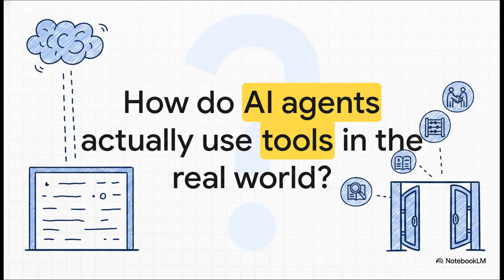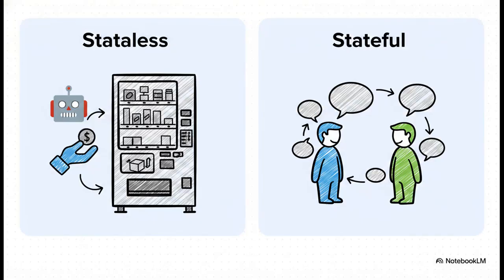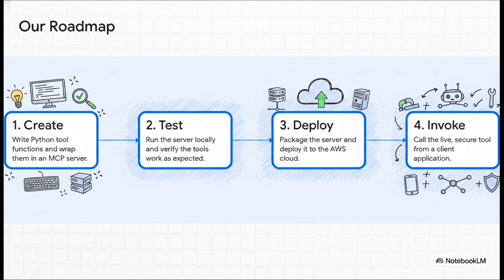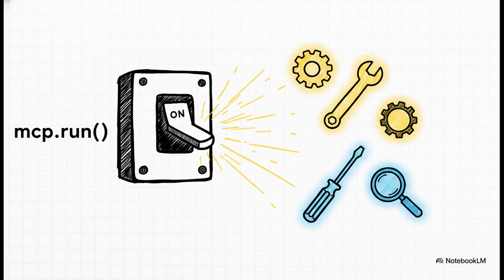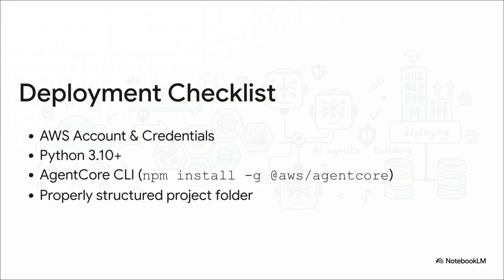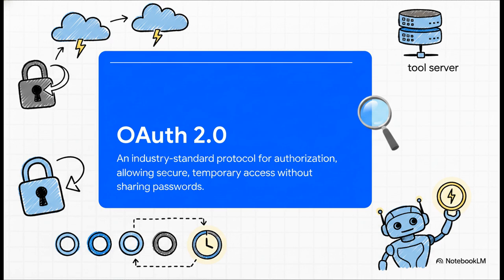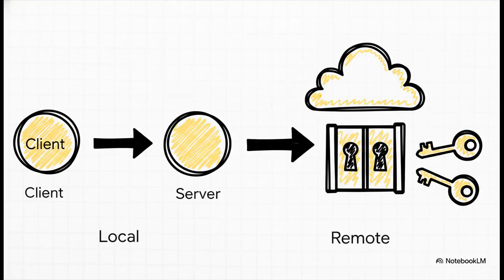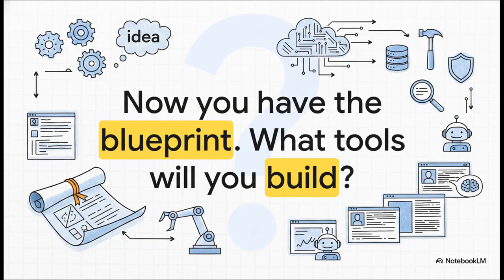Build MCP Servers for AI Agents (AgentCore Explained)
🚀 How do AI agents actually use tools?

In this video, we break down how to build and deploy **MCP (Model Context Protocol) servers** using Amazon Bedrock AgentCore Runtime.

💡 What you’ll learn:

• What MCP (Model Context Protocol) is and why it matters :contentReference[oaicite:0]{index=0}
• How to create MCP servers with tools
• Converting Python functions into MCP tools
• Stateless vs stateful MCP servers
• How agents interact with MCP servers
• Local testing using MCP clients and Inspector
• Deploying MCP servers to AWS using AgentCore
• Invoking MCP servers securely with OAuth
• Session management and tool execution flow

🧠 Key Insight:

AI agents don’t directly “know” how to do things.

They rely on:
• MCP servers
• Tool interfaces
• Structured communication

👉 MCP is what turns functions into usable tools for agents.

📌 Core Concepts:

🔹 MCP Server
Exposes tools that agents can call

🔹 Tools (@mcp.tool)
Functions wrapped as callable operations

🔹 Stateless vs Stateful
• Stateless → simple, scalable
• Stateful → supports multi-step workflows

🔹 Session routing
Ensures continuity across tool interactions

⚡ Why this matters:

Without MCP:
→ Agents can’t interact with real systems ❌

With MCP:
→ Agents can execute tools, workflows, and actions ✅

🏗️ Real-world use cases:

• Tool-enabled AI agents
• Multi-agent systems
• Workflow automation
• AI copilots

🔗 Topics covered:
MCP protocol, AgentCore Runtime, AI tools, GenAI architecture, agent-to-tool communication